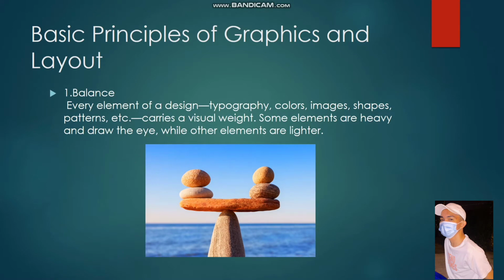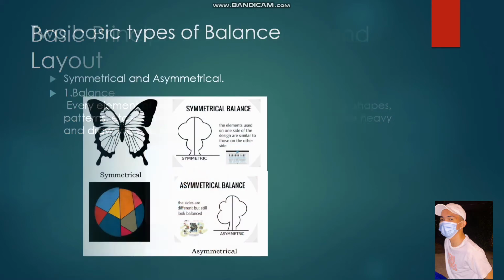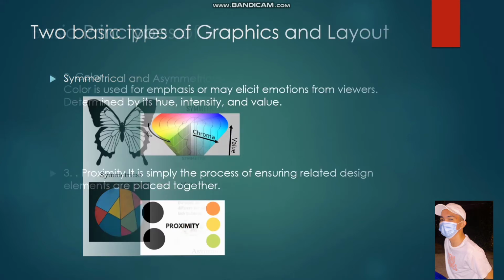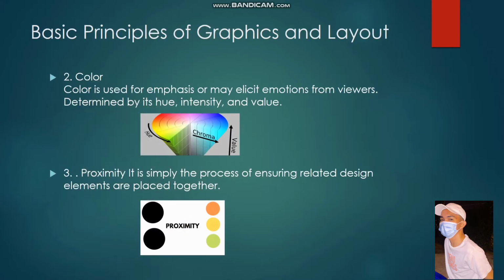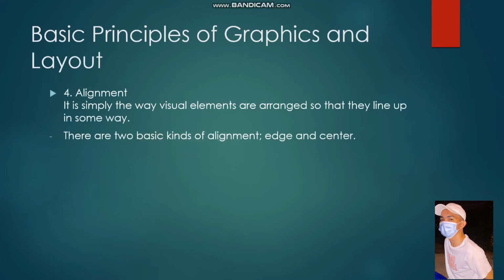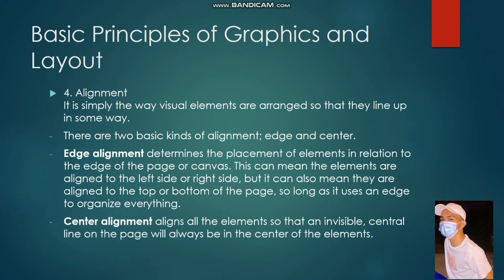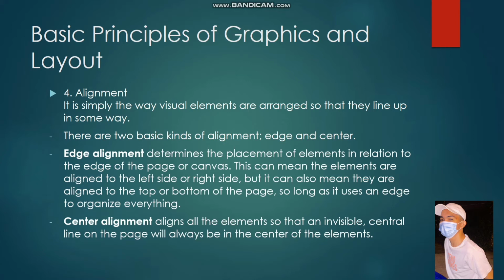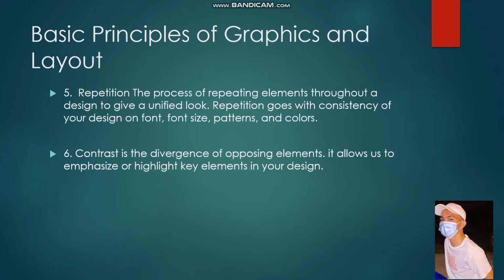Imaging and Design for Online Environment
By: Tyron Kent Buslon 11 ABM Succory
Empowerment Technology M5